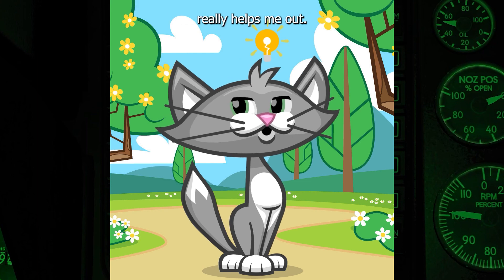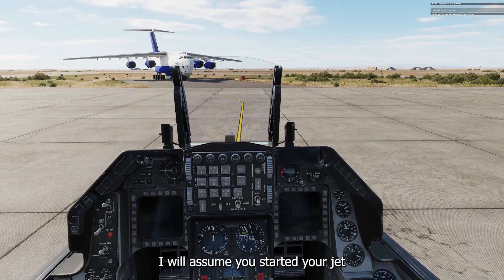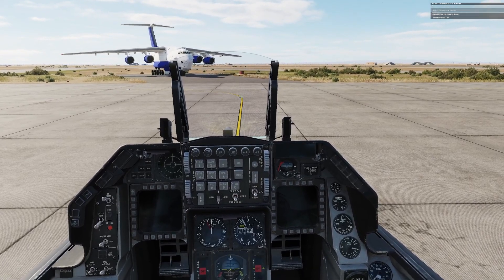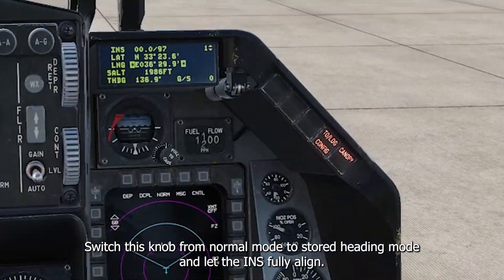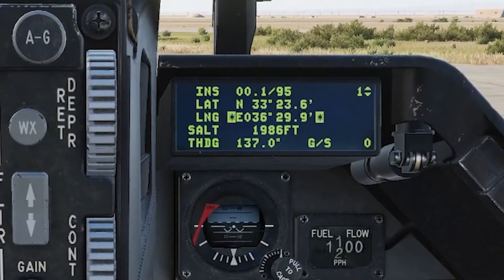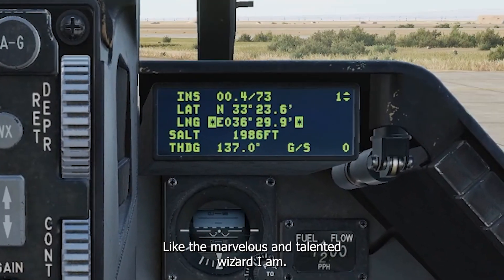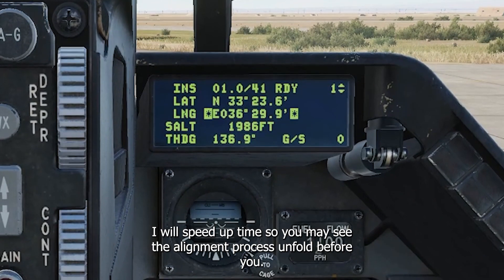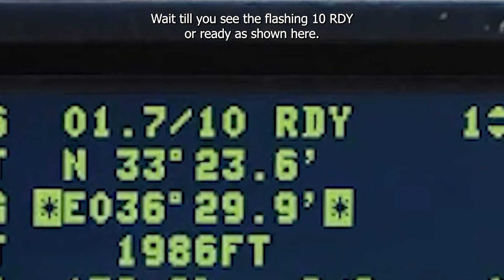Fixing the Viper F-16 : How to Restore AWACs-HSD Datalink After the Latest DCS Patch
This video is a how-to guide on establishing a datalink from AWACs to your HSD from a cold start. It specifically addresses and provides a workaround for the recent issues caused by the last patch, which disrupted the Viper's HSD/Datalink functionality. Discover the fix you need to get back on track!